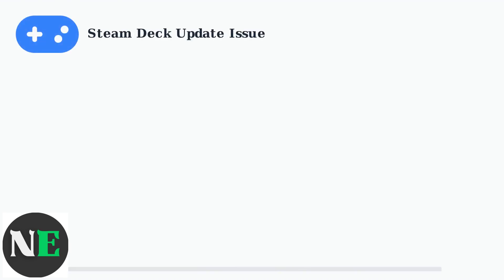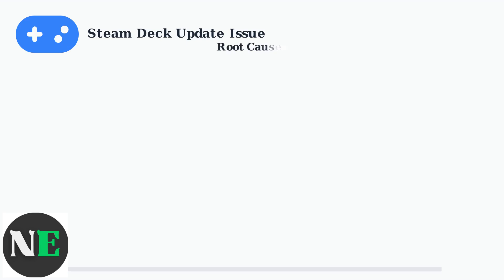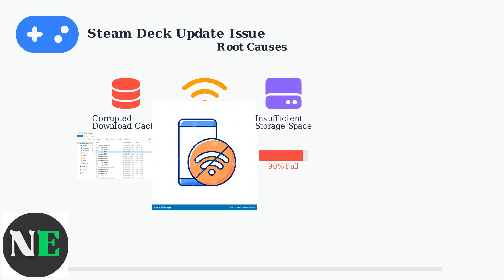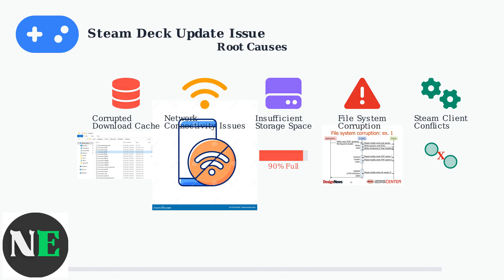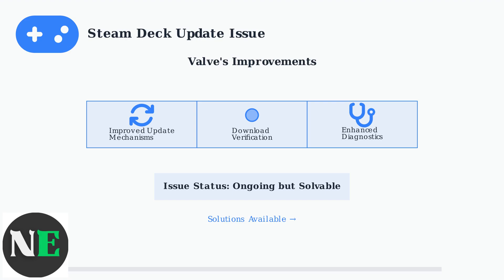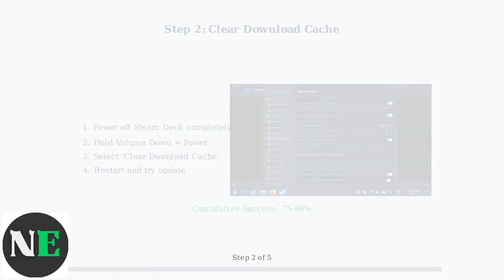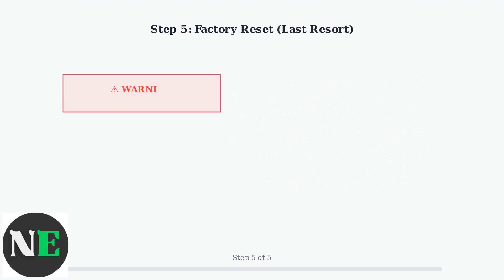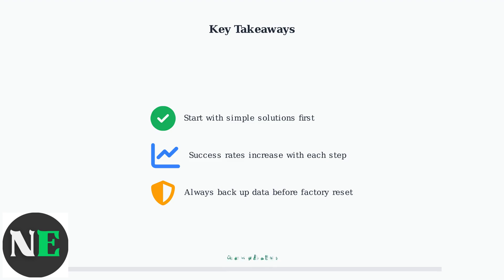How To Fix Steam Deck Update Stuck At 1 Second – Loop Break & Install Reset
Struggling with your Steam Deck update stuck at 1 second? Discover effective solutions to break the loop and reset your installation for a smooth experience.